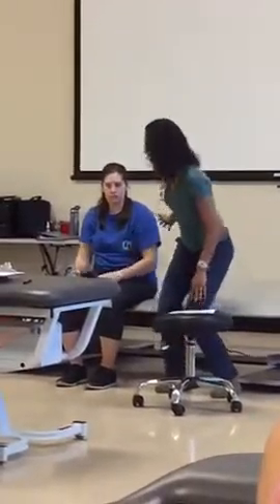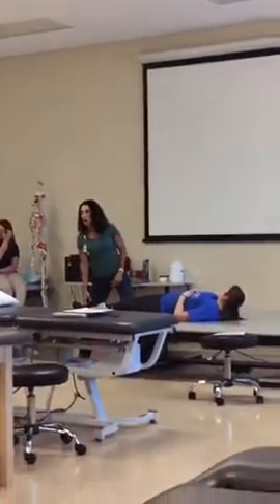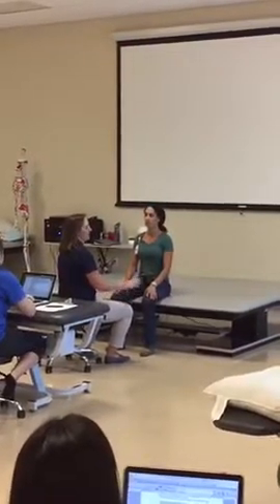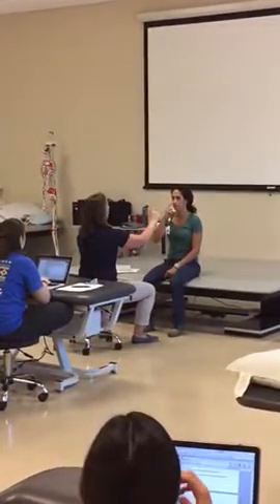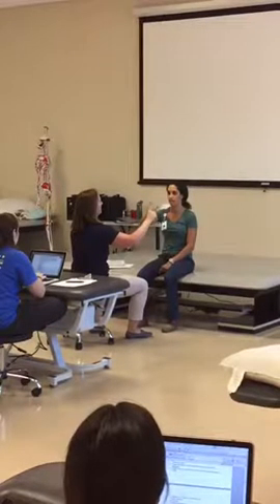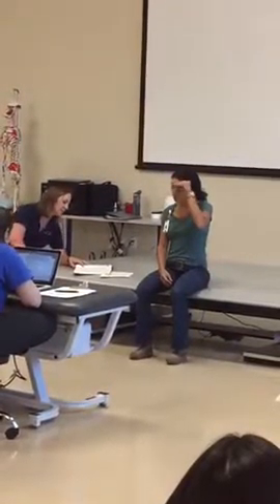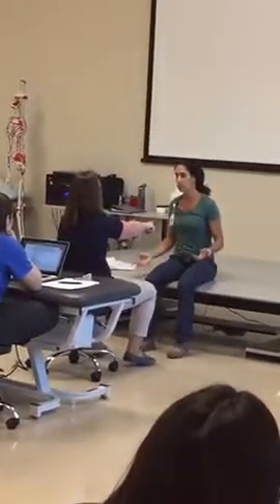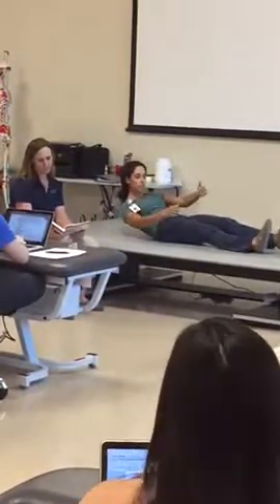Motor Learning Neuro Tests Week 2 #6-10 from handout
Motor Learning Week 2 #6-10 on handout